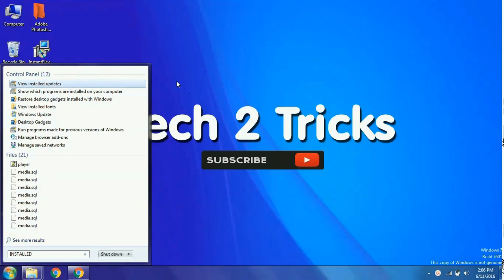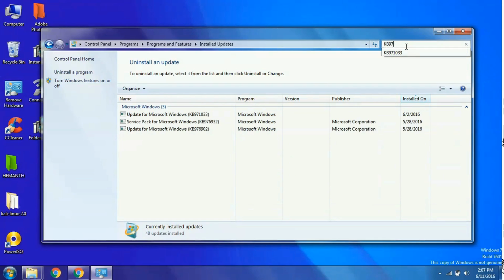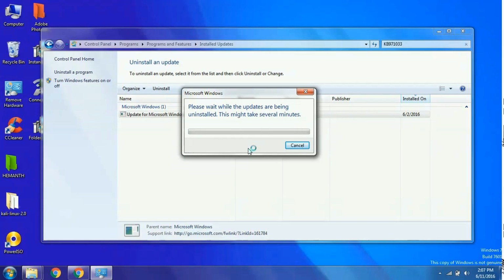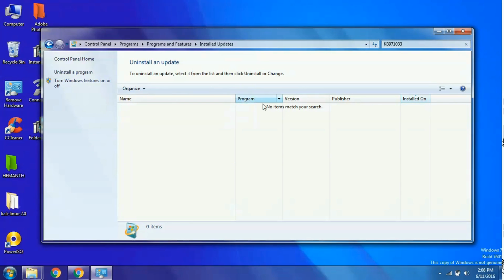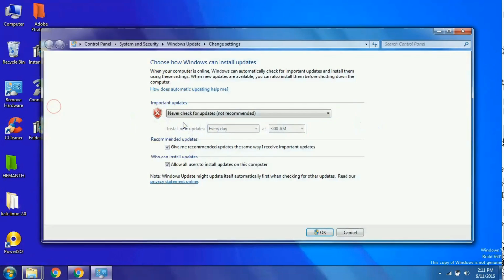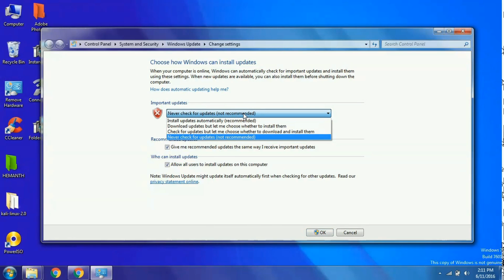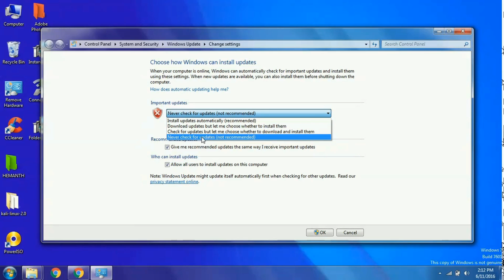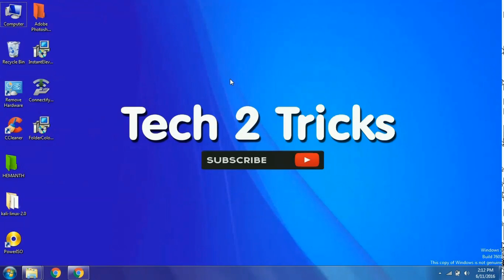How to fix Windows 7 genuine error {Build 7601}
In this video we have described how to fix the geniune error {build 7601} in windows 7